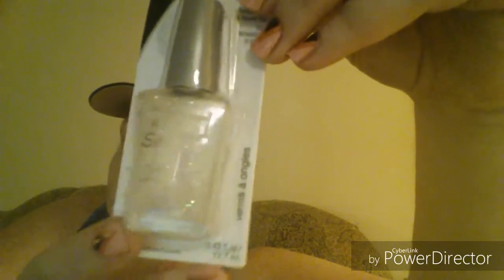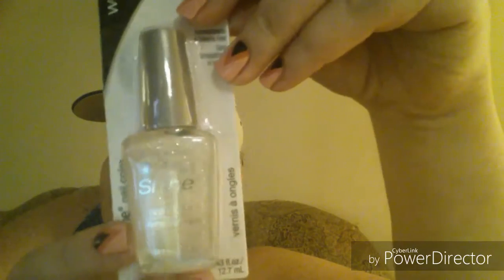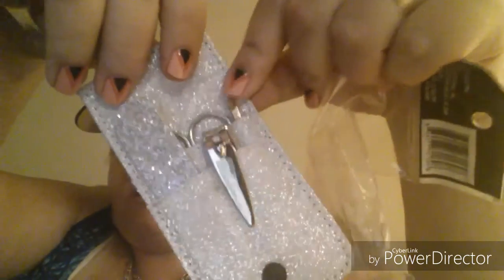I WON GIVEAWAY FROM TERESA CREATIONS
Ya'll check out her channel.